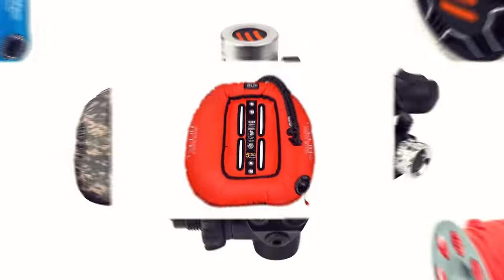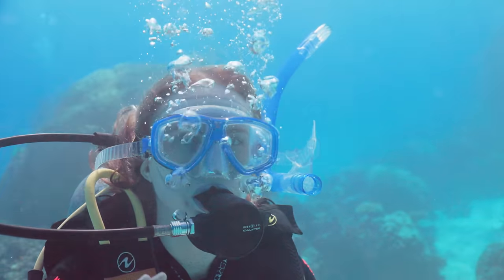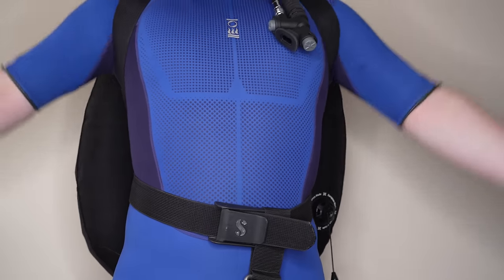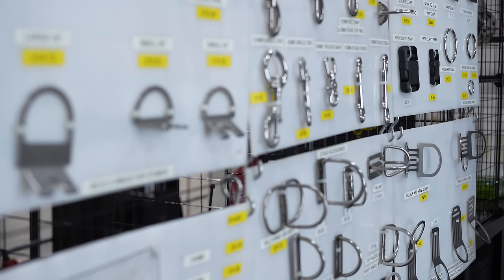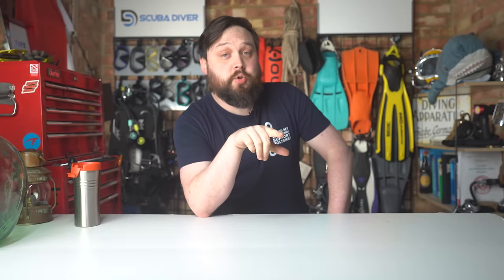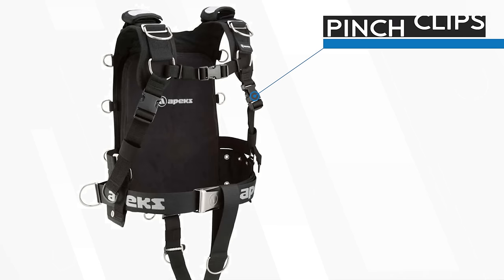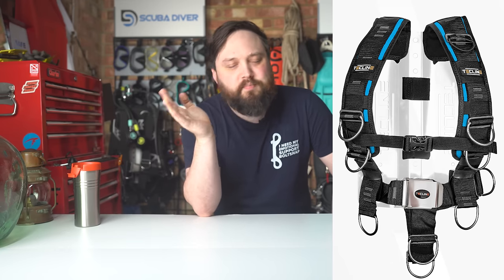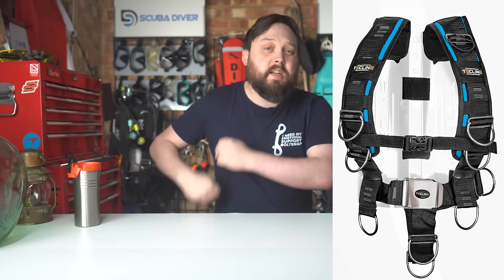When Should I Switch to Backplates?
LINKS

OUR WEBSITES

00:00 Introduction
00:54 When Should I Switch to a Backplate?
03:48 Backplate Types
06:37 Harness Types
11:37 Wing Type
16:47 Hardware We partner with and for all your gear essentials. Consider using the affiliate link above to support the channel. The information in this video is not intended nor implied to be a substitute for professional SCUBA Training. All content, including text, graphics, images, and information, contained in this video is for general information purposes only and does not replace training from a qualified Dive Instructor.